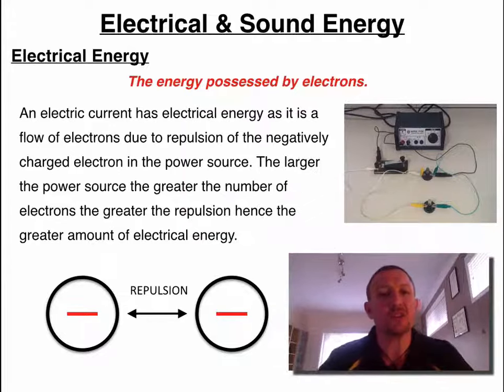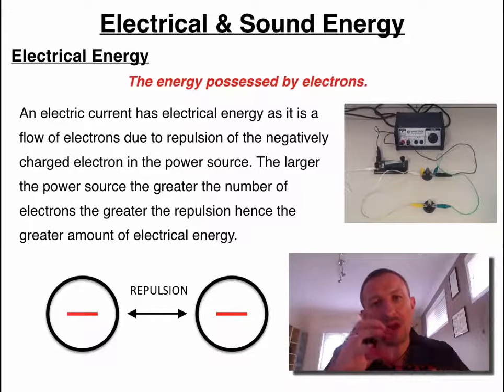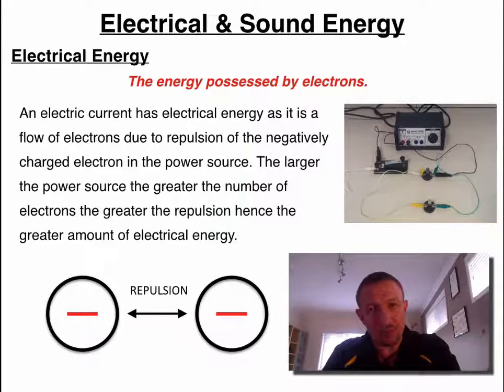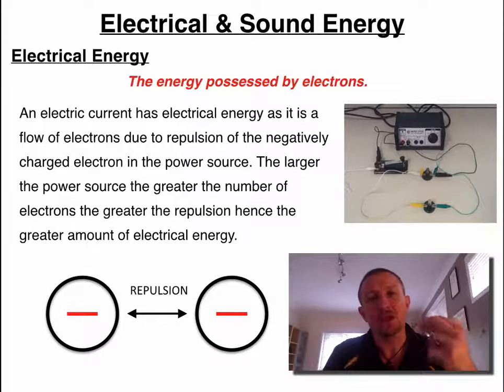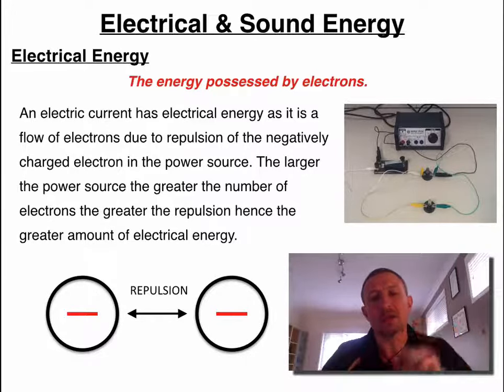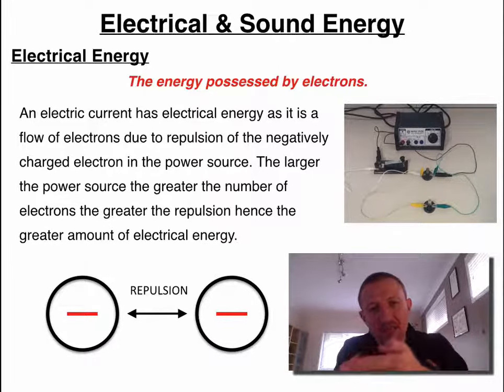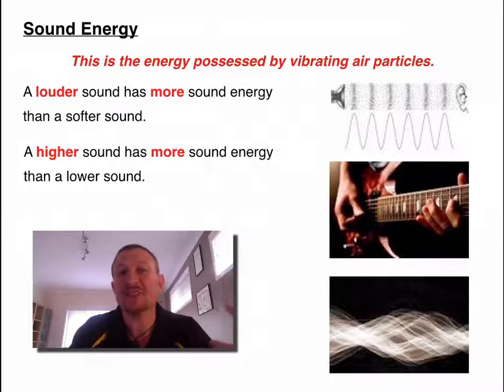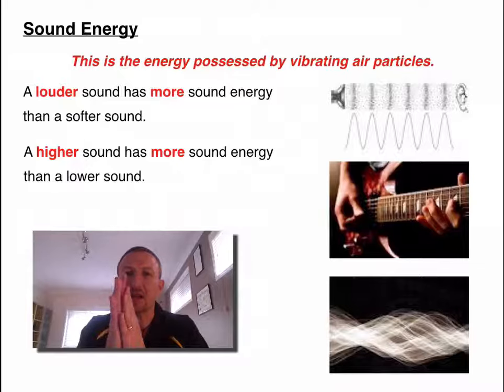Electrical & Sound Energy